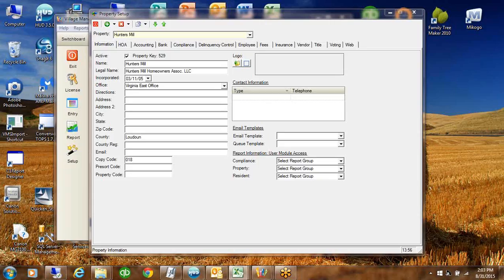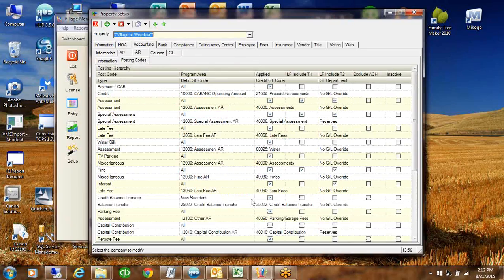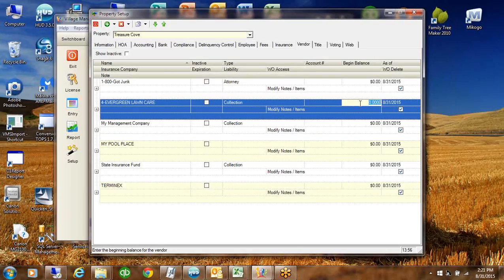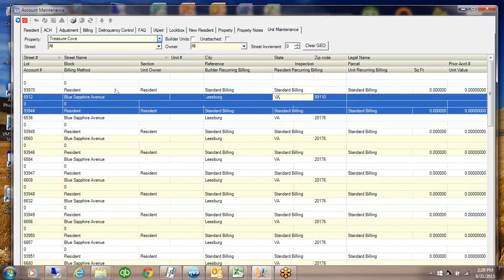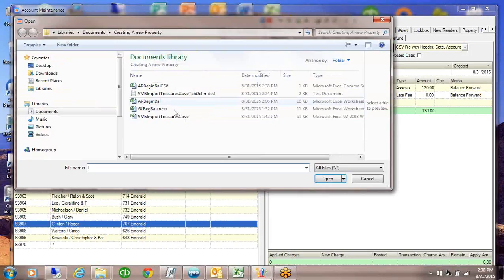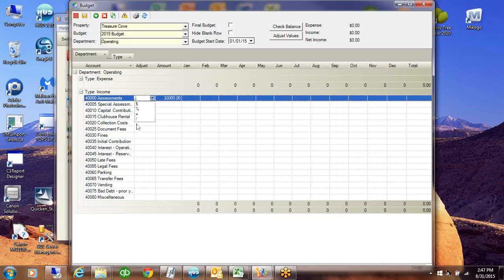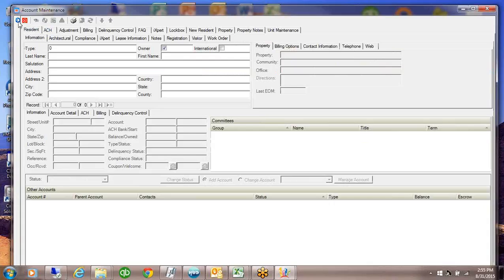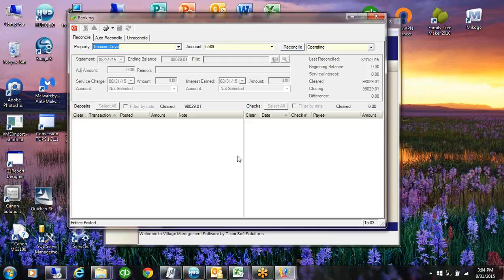Setting up a Property from Start to Finish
Class 7 - Setting up property start to finish.